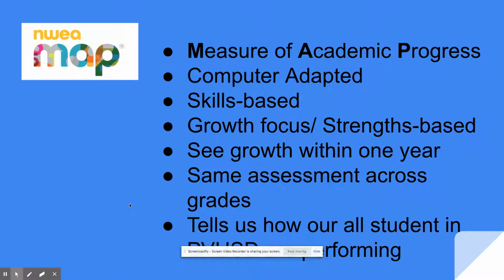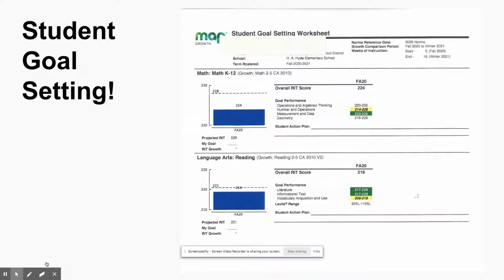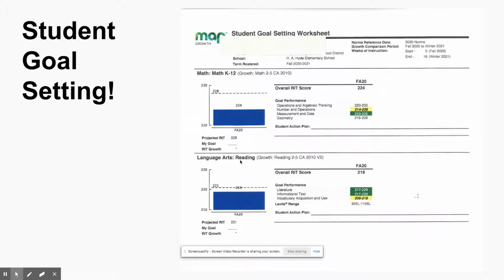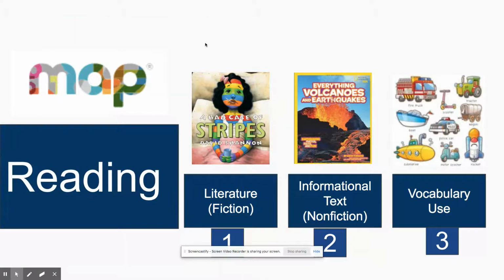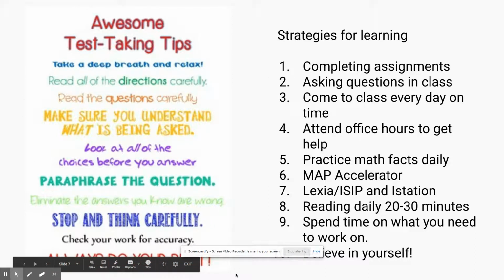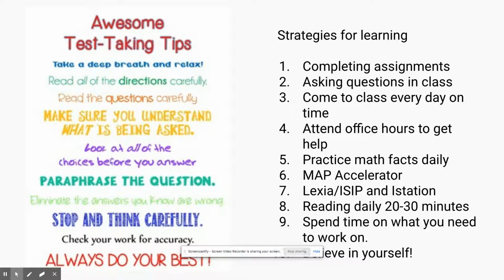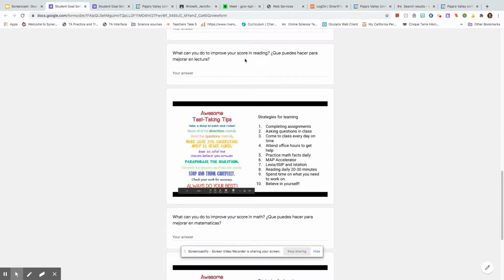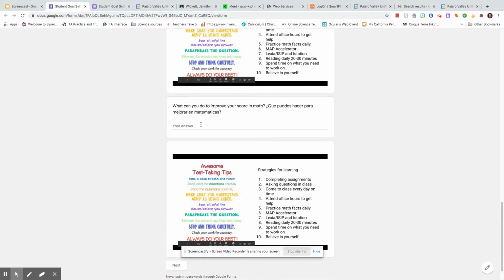MAP Goal Setting 2020-2021